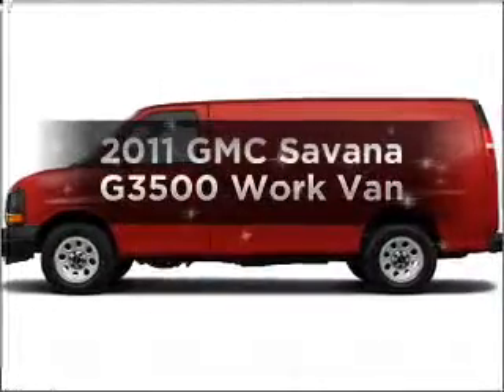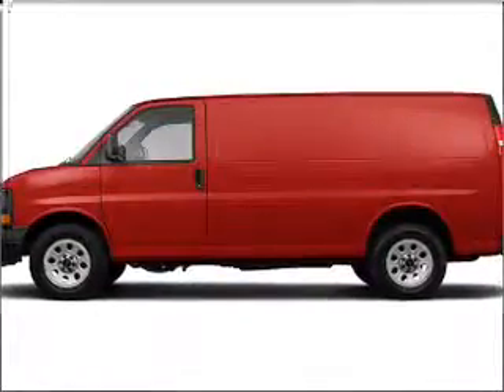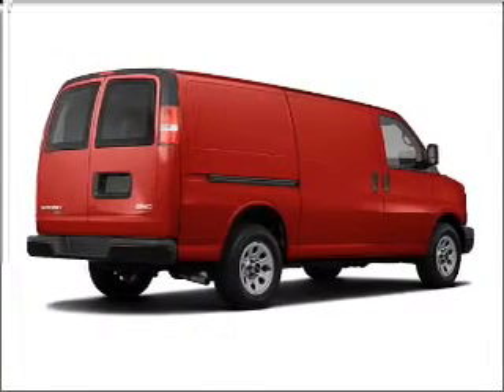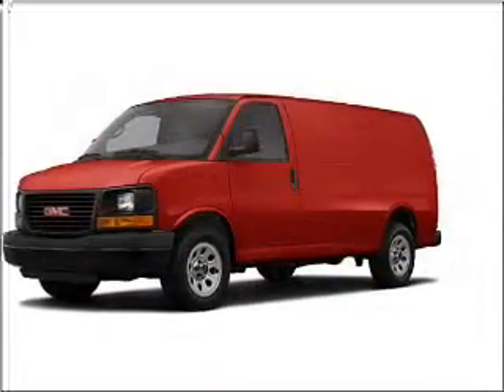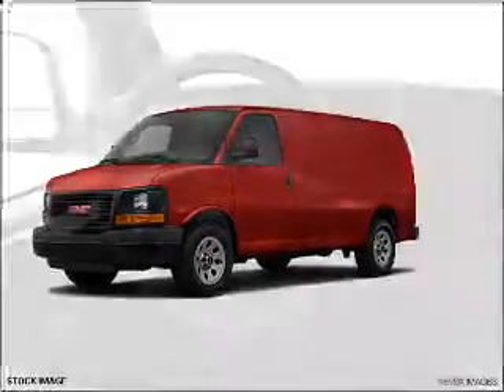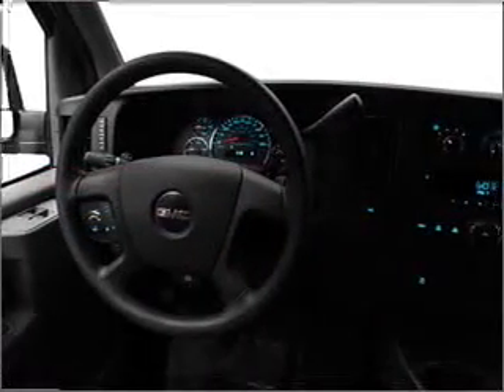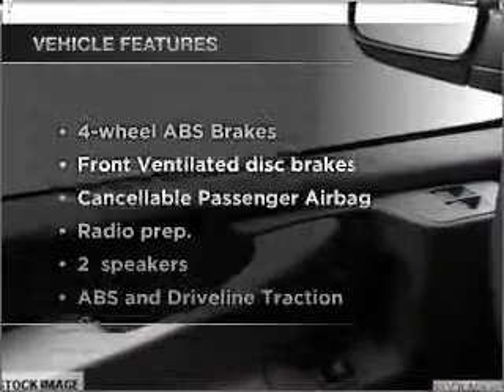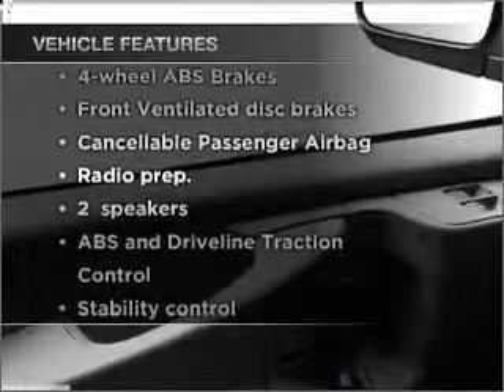2011 GMC Savana G3500 - Highland MI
Year: 2011
Make: GMC
Model: Savana G3500
Engine: 6.0 liter 8 cylinder 16 valve
Transmission: 6-Speed Automatic
Exterior: Fire Red
Miles: 0
LaFontaine Buick Pontiac GMC Cadillac